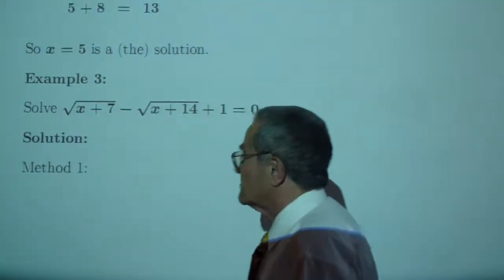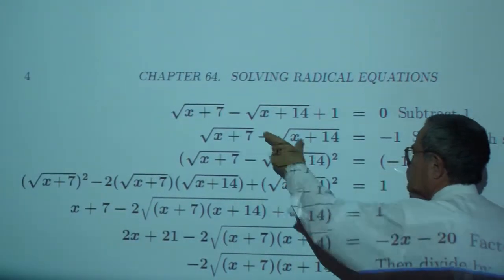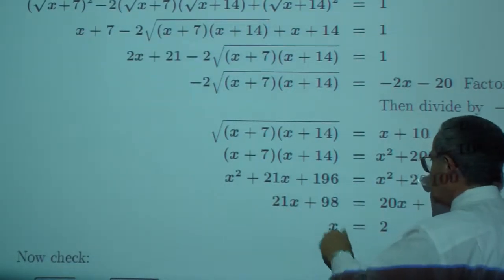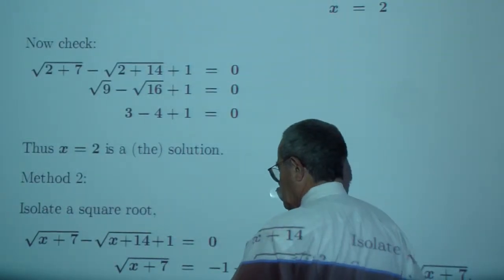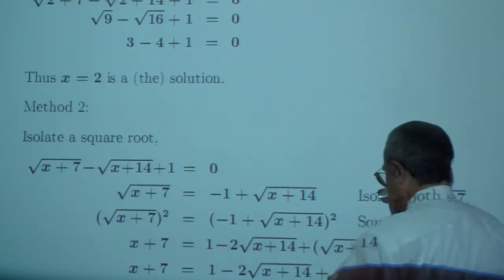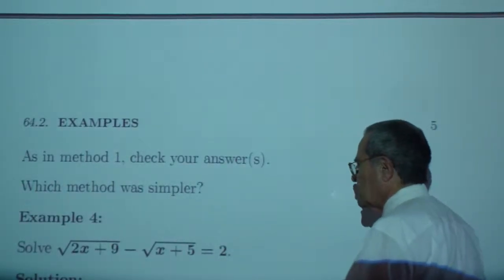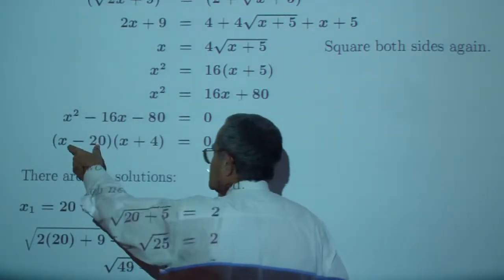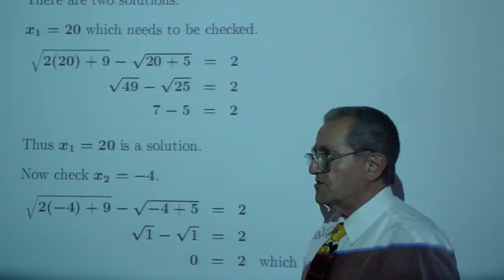Beginning Algebra Chapter 64 Part 2/4 Professor Feiner